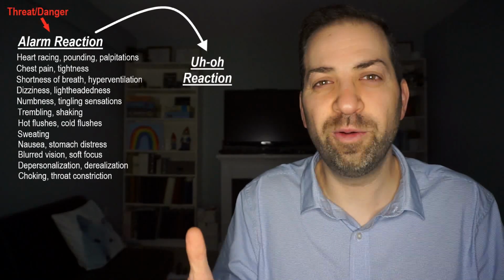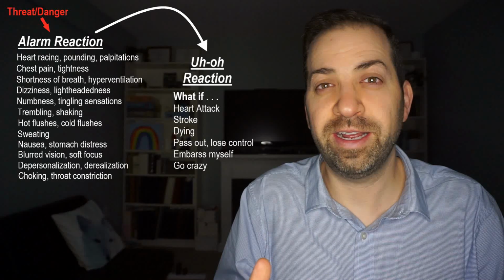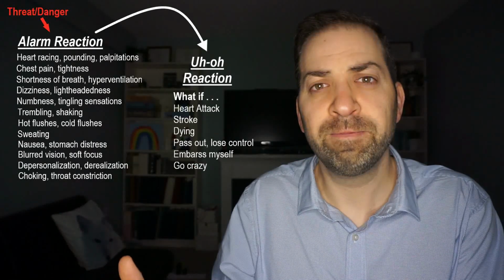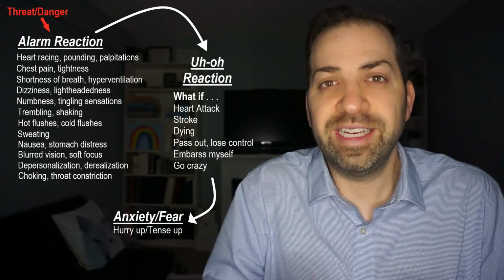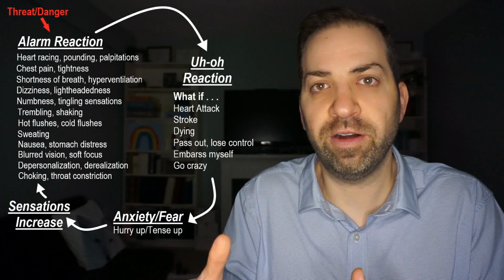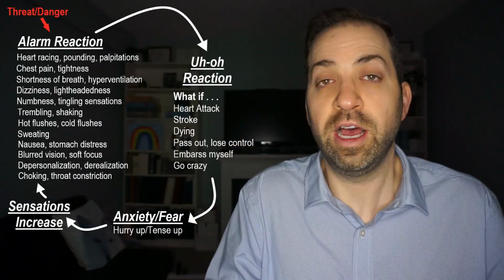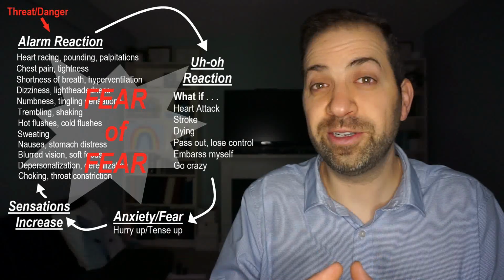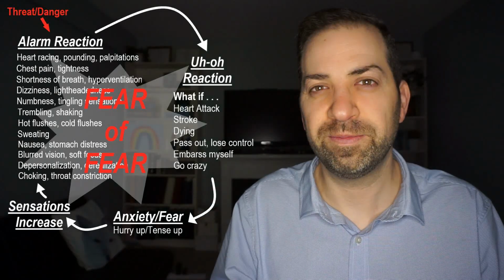If You Understand THIS, You Can STOP Panic & Panic Attacks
Panic attacks can feel overwhelming, terrifying, and completely out of the blue. But once you understand what’s actually happening in your body and mind during a panic attack, the experience becomes far less mysterious and often less frightening. This video introduces the “fear of fear” model, a framework that helps make sense of panic attacks by breaking down how bodily sensations are misinterpreted as signs of danger. During a panic attack, symptoms like a racing heart, shortness of breath, dizziness, or chest tightness may feel alarming. But these physical responses are part of your body’s natural fight-or-flight system. The issue isn’t the symptoms themselves, it’s how your brain reacts to them. When you interpret these sensations as dangerous, such as thinking “I’m having a heart attack” or “I’m going to faint,” your anxiety spikes, which increases the symptoms even more. This creates a feedback loop, where fear of the symptoms leads to more fear, escalating the panic. By learning to recognize that these symptoms are part of a false alarm system and not signs of a real threat, you can start to defuse the cycle. Understanding this fear-symptom-anxiety spiral is a powerful first step in managing panic attacks more effectively.

8021 (32)